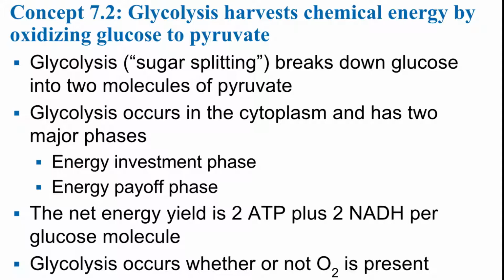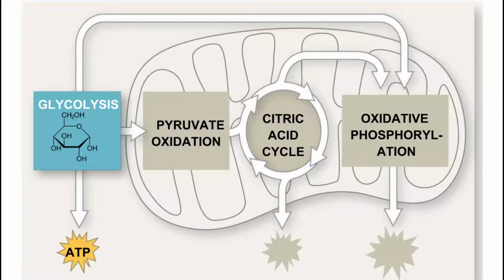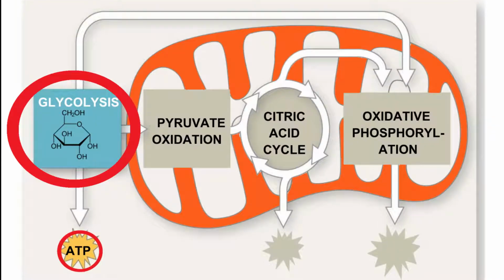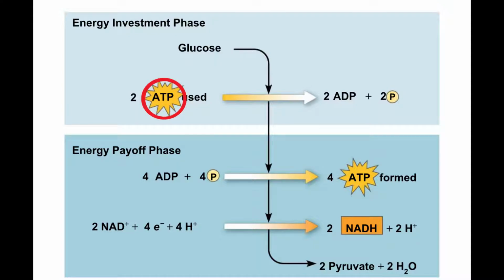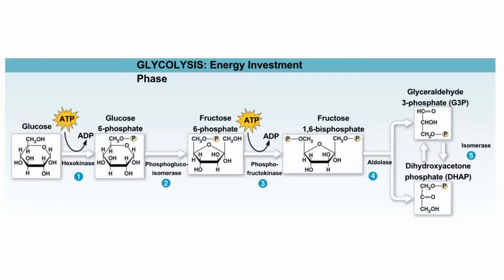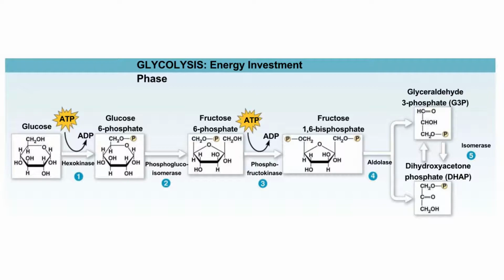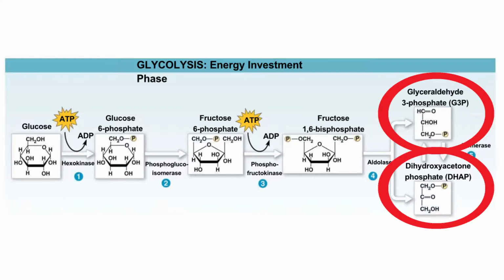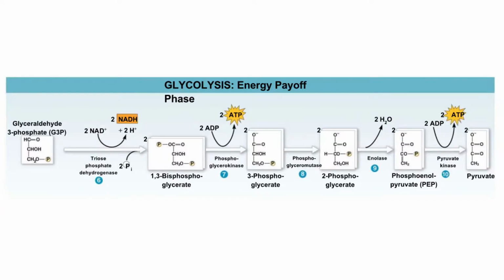AP Bio Lecture - 7.2: Glycolysis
AP Bio Lecture for Glycolisis
by Will Ederer